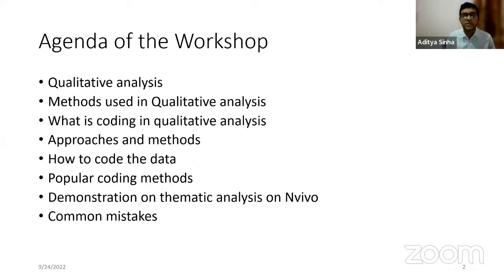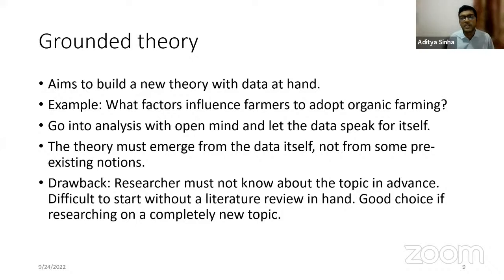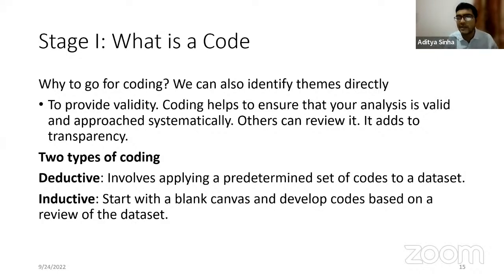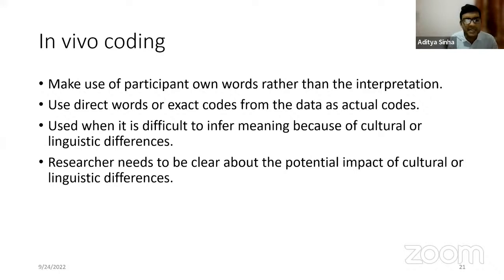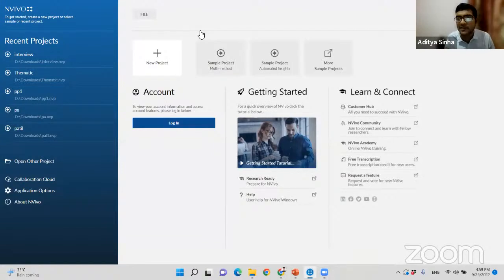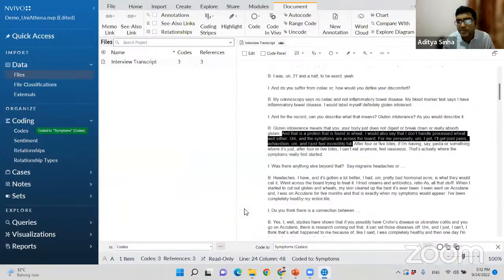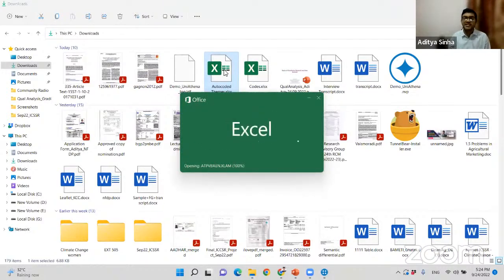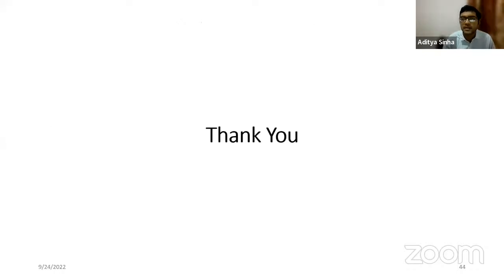Basics of Qualitative Research and Data Analysis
Qualitative research and data analysis are the modern-day competitive tools being extensively used by enterprises across industries. Qualitative research as a standard market research method entails collecting and analyzing first-hand information, interviews, questionnaires, focus groups, and participant-observation. Quantitative studies provide us with the most accurate statistics, but qualitative studies give us a broader picture of what your potential customers actually want. Qualitative research methods and data analysis have gained more prominence in the field of research over recent years. Data analysis helps researchers uncover valuable insights from raw data using the right statistical and logical techniques. Data analysis allows researchers to spot hidden patterns and trends in the data. Qualitative research methods and data analysis provide researchers with new insights, broaden their perspectives, and facilitate unbiased results.
If you’ve been looking for a beginner's guide to understanding qualitative research and data analysis, this workshop on the Basics of Qualitative Research and Data Analysis will be immensely helpful.